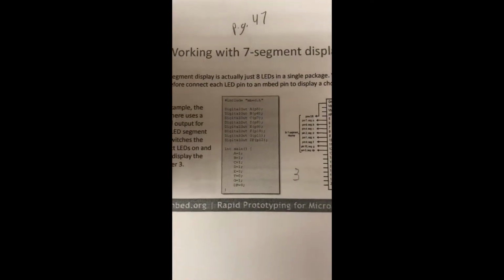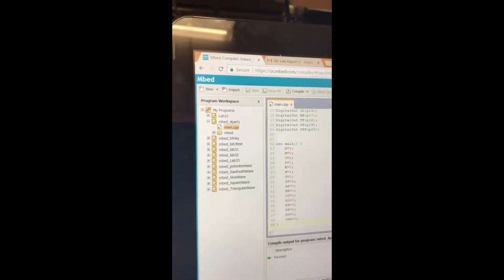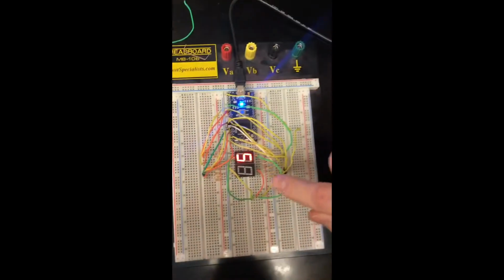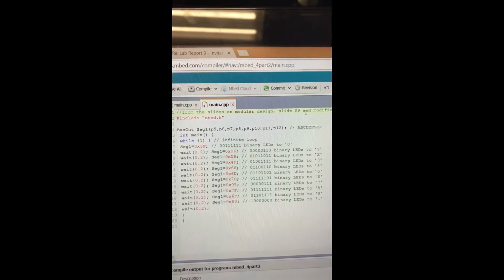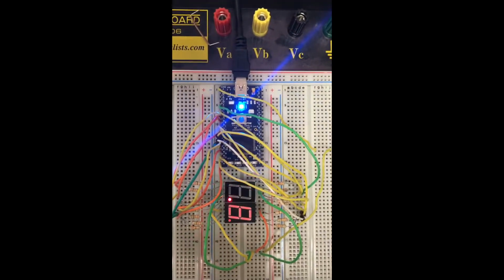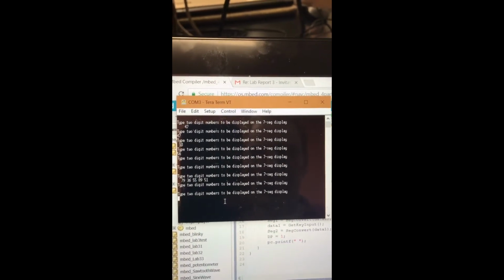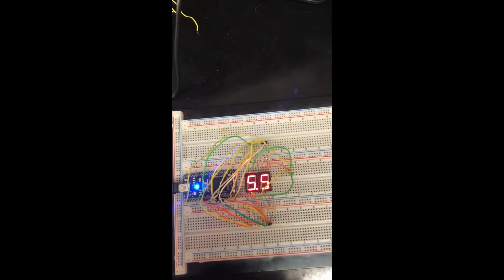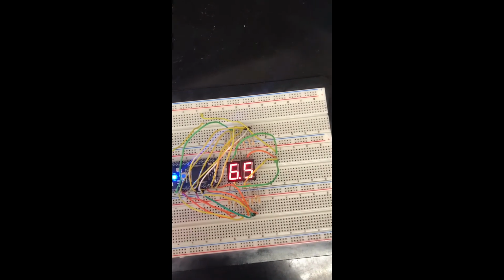Lab 4 parts 1 to 3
Done by :
1- Ebraheem Al Hendi
2- Taylor wells